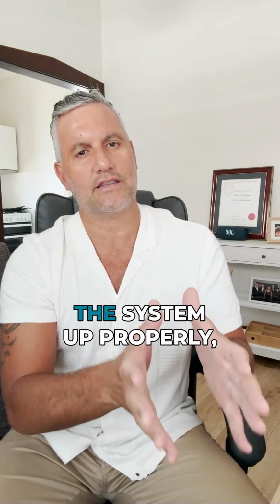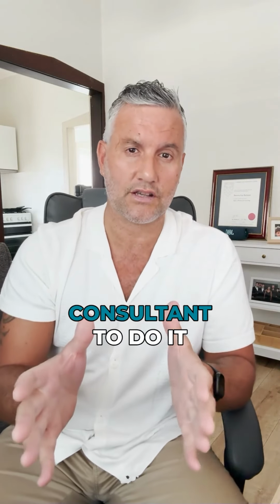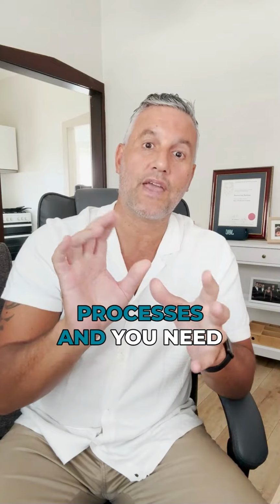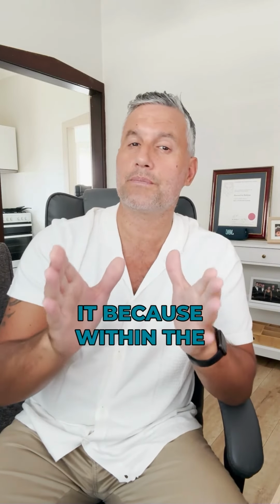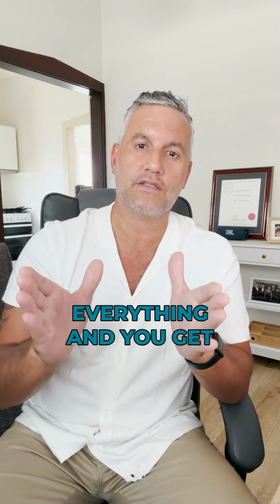How to make more money as an accountant using Xero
Accountants,

Is your Xero financial reporting system making you money?

Compliant
Efficient
Profitable
CEP

After 10 years and 350 happy clients, CEP is what we promise you.

Jump onto our website and get in touch.

Cheers,
Donnie Buchanan